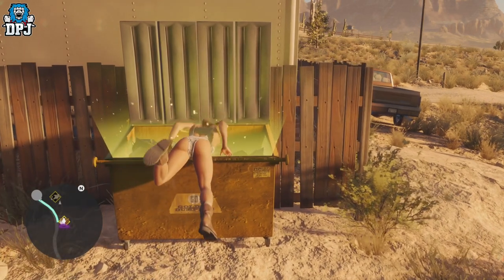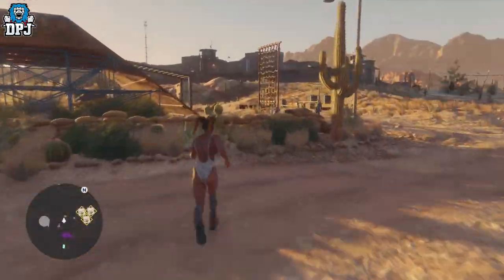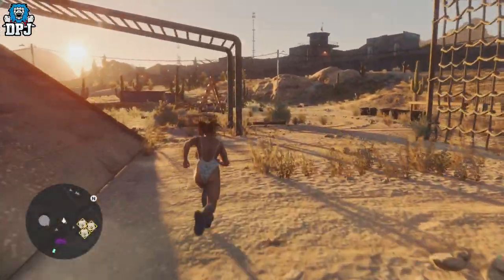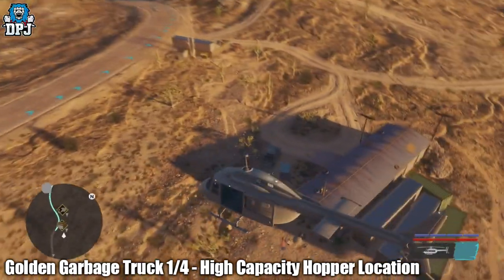Saints Row - How To Get SECRET VEHICLE - Golden Garbage Truck - SANICRUSER Dumpster Secret Car Guide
In this Saints Row video I will guide you through the dumspter golden garbage secret vehicle & where you collect all 4 parts for this hidden vehicle, the Sanicruiser.

Saints Row - How To Get SECRET VEHICLE - Golden Garbage Truck - SANICRUSER Dumpster Secret Car Guide Timestamps:
00:00 - Video Intro
01:30 - How To Get A Helicopter
01:55 - Dumspter / Golden Garbage Truck Part 1/4 - High Capacity Hopper Location
03:02 - Dumspter / Golden Garbage Truck Part 2/4 - Hydraolic Lift Location
04:10 - Dumspter / Golden Garbage Truck Part 3/4 - Golden Chassis Location
05:06 - Dumspter / Golden Garbage Truck Part 4/4 - Industrial Compactor Location